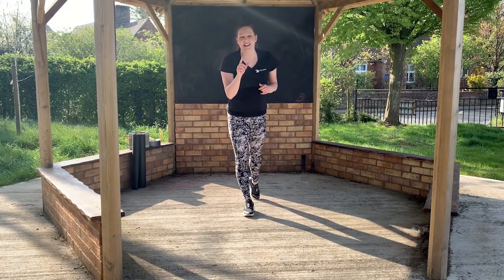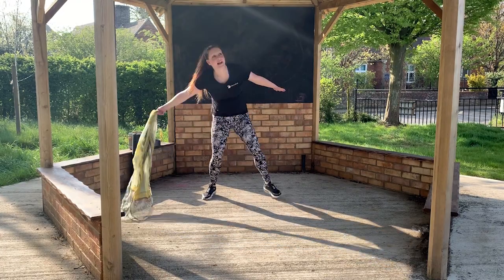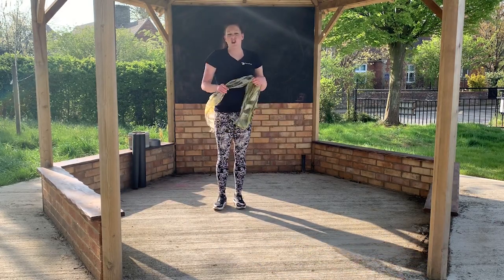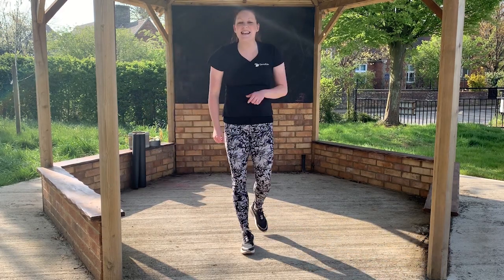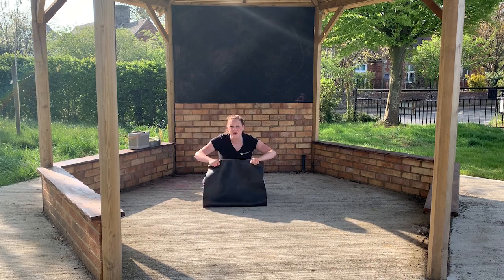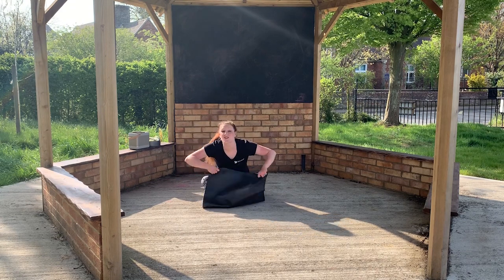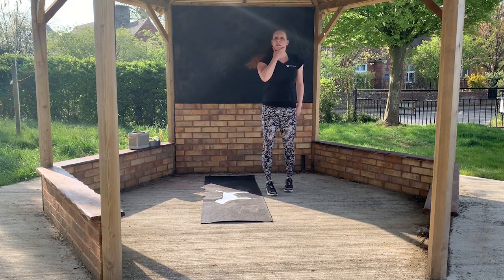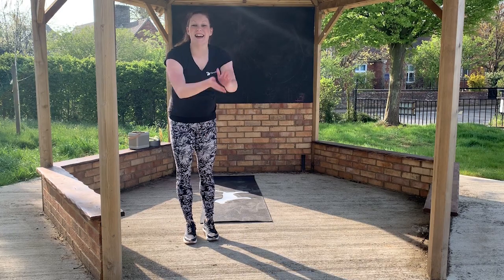Tots & Co (0-4yrs + Adult) (1/4) | Home Is Where the Dance Is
This is a fun and sociable class for parents with tots 9 months - 4 years, that uses themes, music, games and imagination. The class offers children and their grown-ups a space to dance together where they can engage, explore, be creative and expressive!

This class is led by Tina Kitley-Sparks, find out more about our tutors

If you have any questions, try our Frequently Asked Questions

Our online classes are completely free, but if you would like to make a donation and help us continue providing great dance for everyone please Thank you for your generous support, we wouldn’t be able to do what we do without you!

We are eager to improve our online classes to give you the best experience possible. To send us your anonymous feedback, please

We love hearing from you, so please do get in touch with us! If you do have something to share on social media, please hashtag it HOMEISWHERETHEDANCEIS so that we can share it with all our followers too.

*DanceEast strongly recommends that you consult with your doctor before beginning any exercise or dance activity.*

*As we can’t provide direct supervision, please make sure you take care and don’t do any exercises that you are not comfortable with, or feel is out of your capacity. So please use your common sense and if you have any doubts at all, please do not proceed. If you engage in these online dance classes, you agree that you do so at your own risk; are voluntarily participating in these activities; and assume all risk of injury to yourself. DanceEast and the tutor take no responsibility for any personal loss or injury caused whilst participating in this class.*